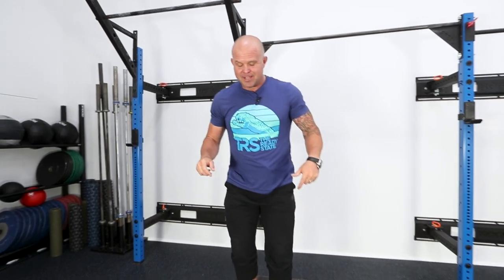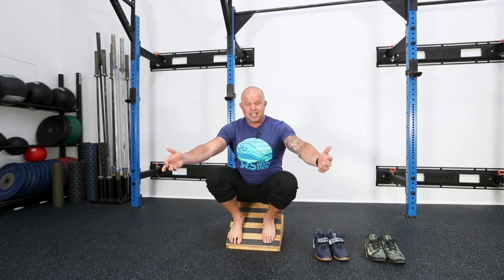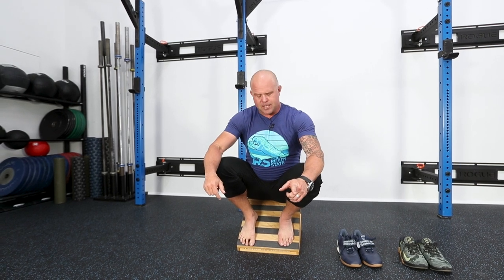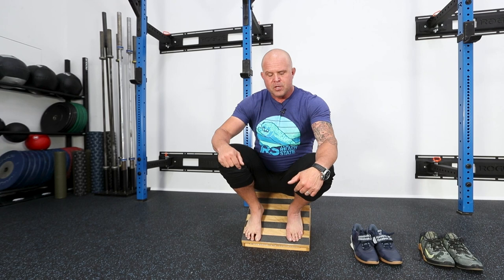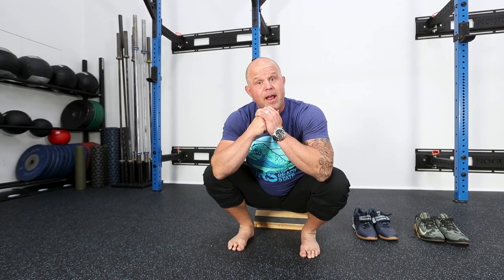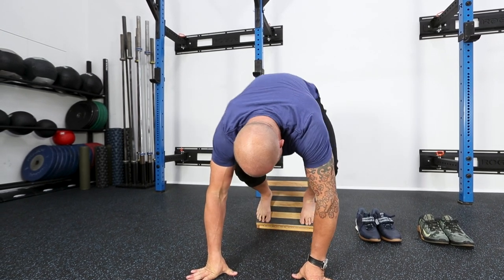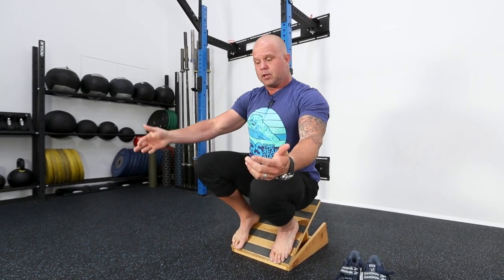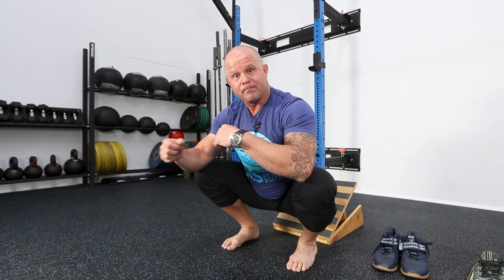What Your Slant Board May Say About Your Hips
Turns out it wasn’t your snowflake hip after all…

Want a deeper dive into proper training with a Slant Board? Here you go

🐆 What’s your Ready State Score?